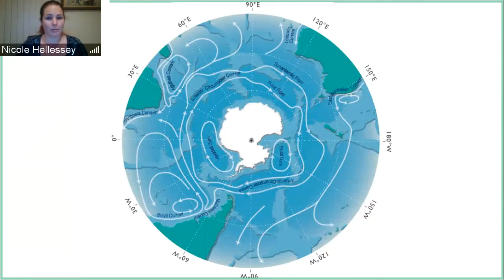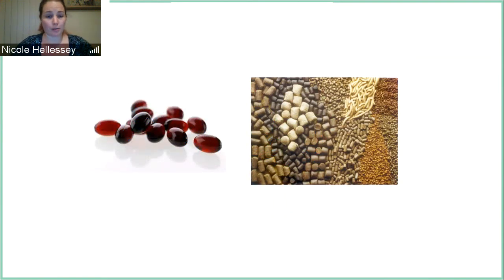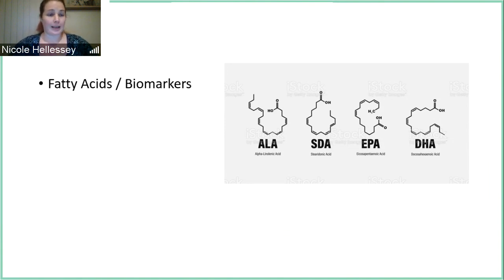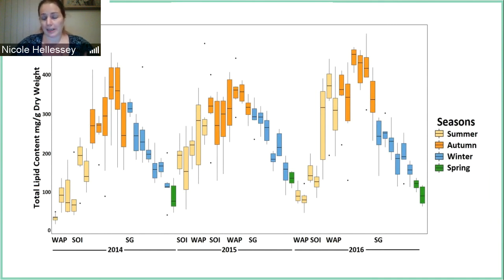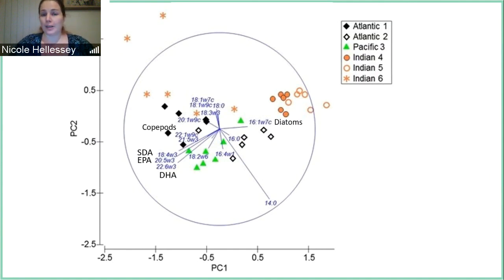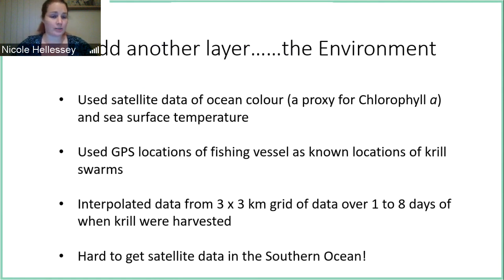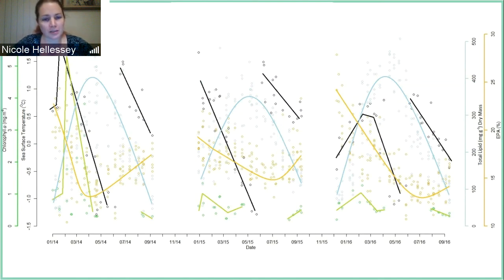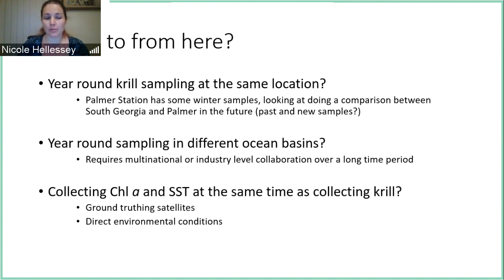Where There's a Krill, There's a Way!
A Biological Sciences Seminar by Nicole Hellessey, Ph.D.

Abstract:

Antarctic krill (Euphausia superba) is a key component of the Antarctic food web with considerable lipid reserves that are vital for both their own and higher predator survival. Krill feed on diatoms, dinoflagellates and other algal species year-round, resulting in high omega-3 polyunsaturated fatty acids which are essential for krill health, growth and reproduction. Krill-derived omega-3 containing products (particularly eicosapentacnoic acid (20:5w3) and docosahexaenoic acid (22:6w3)) are sold as nutraceuticals for human consumption. Krill oil tablets (sold as an omega-3 supplement) are now one of the fastest growing nutraceuticals globally. However, few attempts have been made to link the spatial and temporal variations in krill lipids to those in their food supply. Knowledge of krill diet and krill lipid dynamics is lacking for the Indian and Pacific Oceans, as most studies have focused on the South Atlantic Ocean sector where the krill fishery is based. Most research voyages are conducted during the summer and all scientific studies are restricted in their spatial and temporal scales. Another major gap in current Antarctic ecosystem models is the link between environmental drivers and their impact on primary production and therefore food availability. Satellite-derived data for biological and ecological measures is still developing as a tool although outputs such as ocean colour data which can be converted into chlorophyll a concentrations (a proxy for primary production), are becoming more common. This seminar will cover recent developments in the knowledge of spatiotemporal fluctuations of krill lipid biochemistry in relation to their environment.